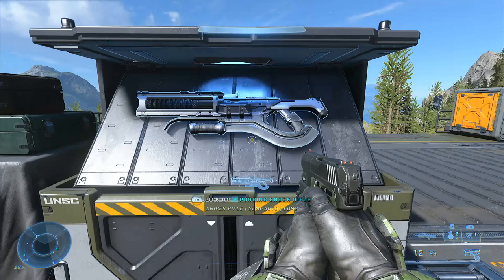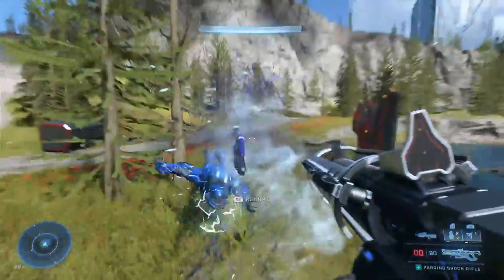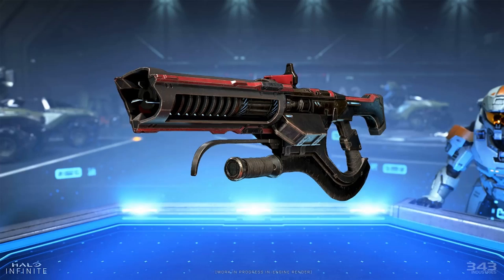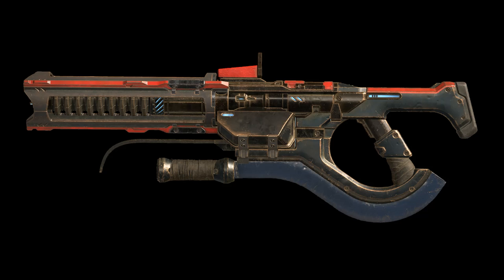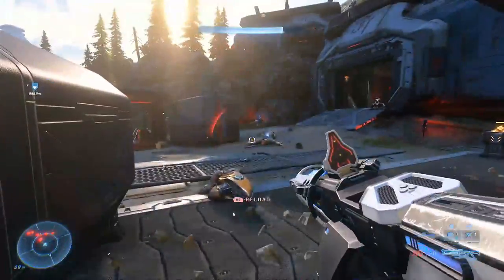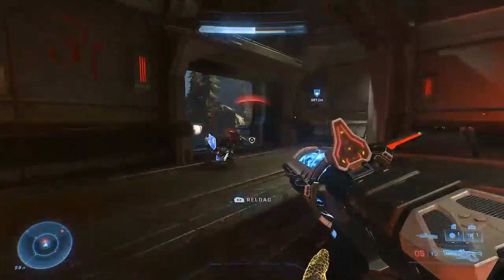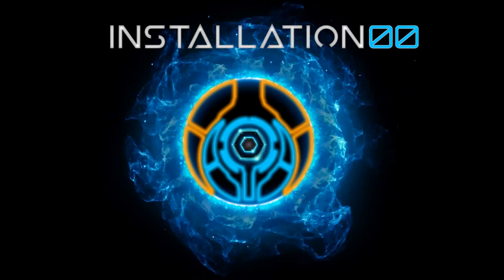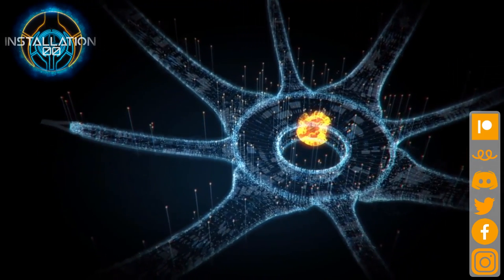Shock Rifle - The Armory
In this episode: We take a closer look at the Shock Rifle, and Hypothesize on its method of function!